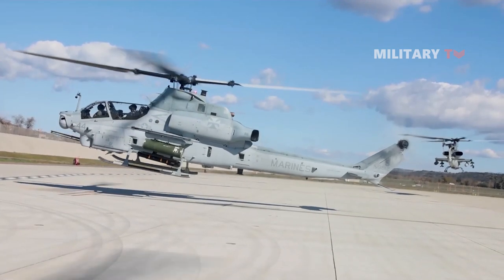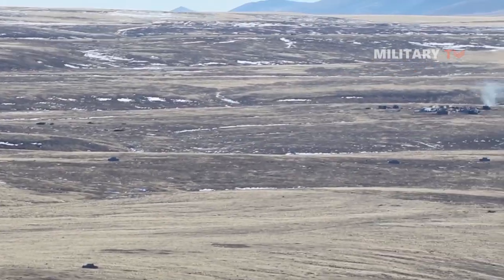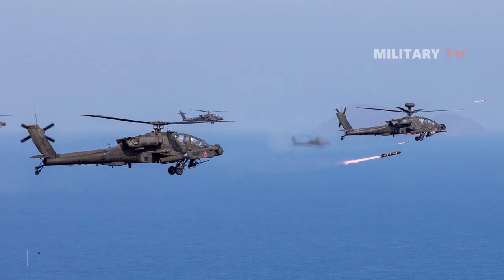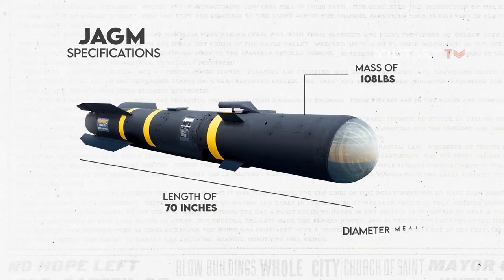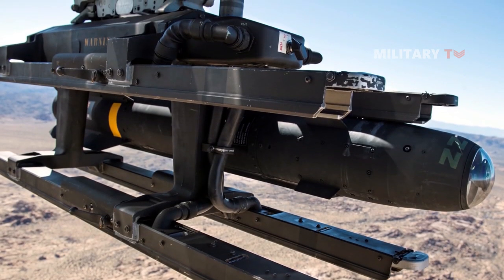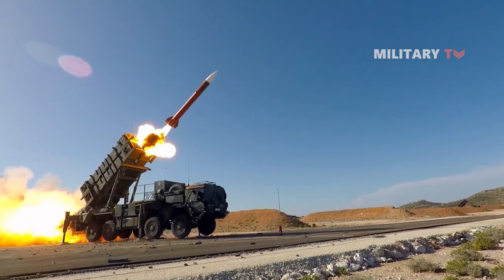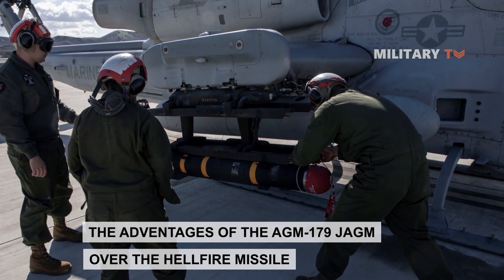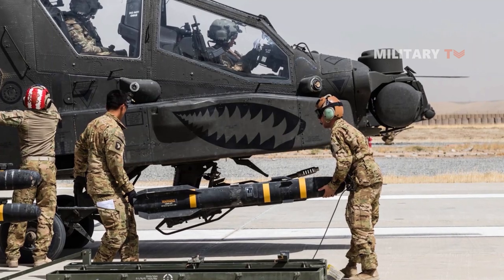The Legendary Hellfire Missile Replacement are Coming - AGM-179 JAGM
AGM-179 Joint Air-to-Ground Missile ( JAGM ) Replacing the legendary the Hellfire missile. In the realm of advanced weapon systems, there arose a need for a new air-to-ground missile that could surpass its predecessors. The story begins with the remarkable minds of Lockheed Martin, a renowned manufacturer known for their expertise in cutting-edge technologies. Driven by the desire to create a weapon of unmatched precision and versatility, Lockheed Martin embarked on a quest to invent the AGM-179 Joint Air-to-Ground Missile, also known as the JAGM. Countless hours were spent in research and development, combining the best features of the AGM-114 Hellfire and the BGM-71 TOW missile to forge a new path forward.